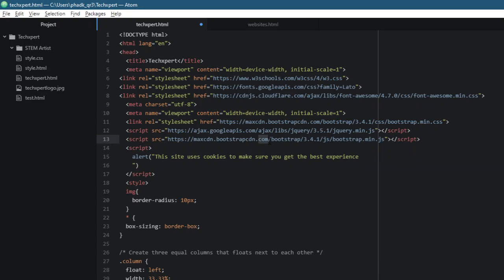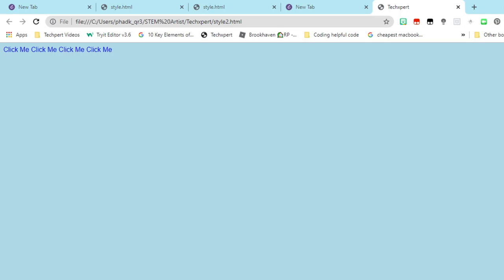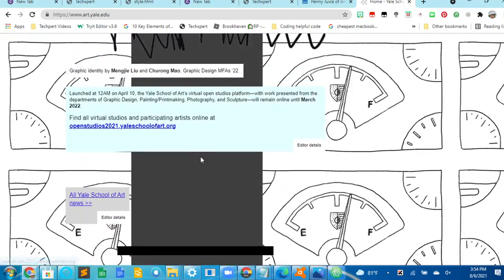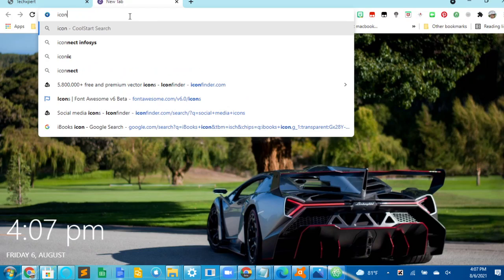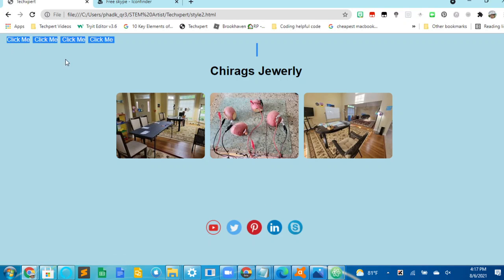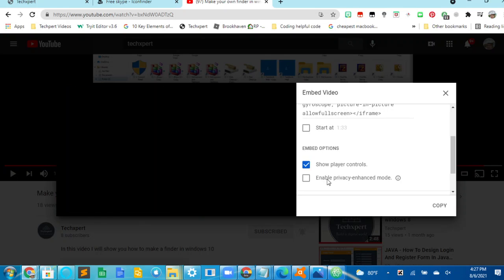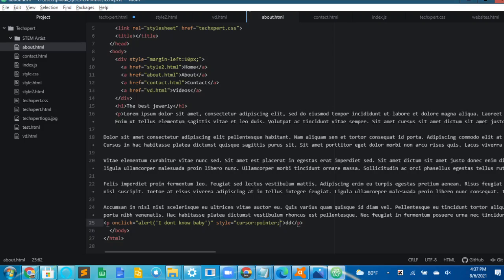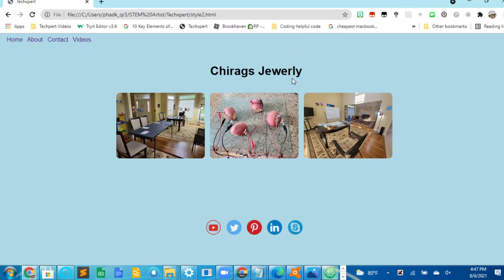Build a professional website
In this tutorial i will show you how to make a professional website for your business

Atom download https:atom.io